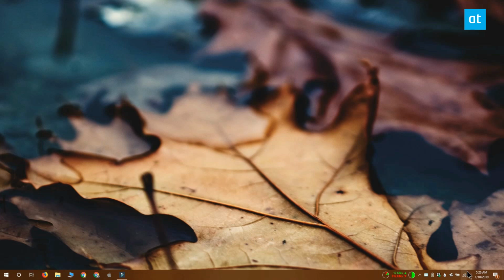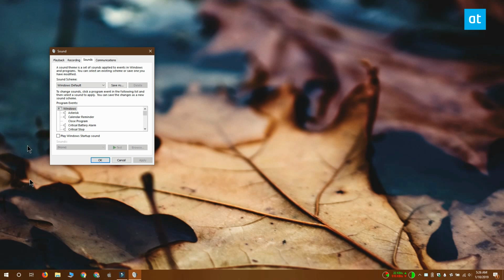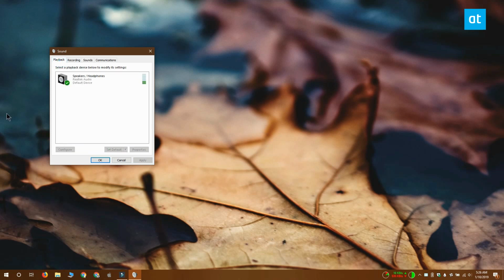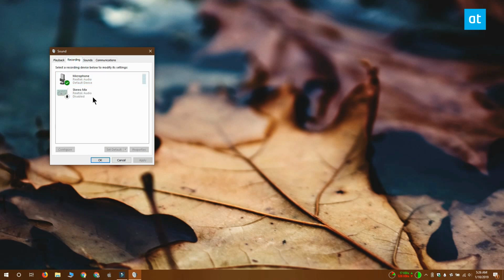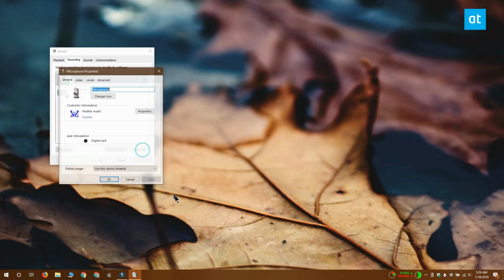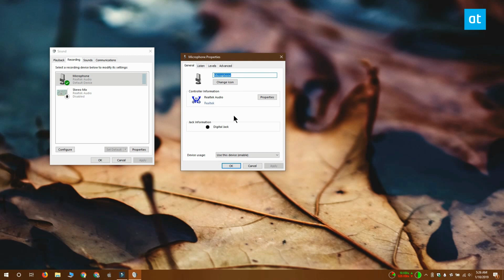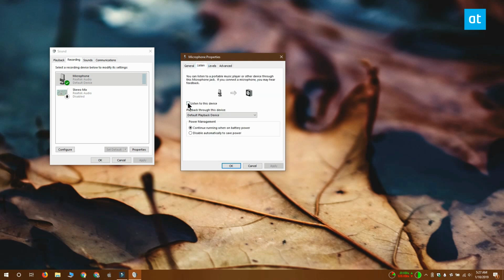How to output mic sound to speakers on Windows 10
If you have the right equipment, you can use your Windows 10 PC to record decent audio. What you may not know is you can use it to broadcast audio as well. You don’t need special hardware for it. Your built-in mic and speakers ought to do the trick unless you’re going for exceptionally good sound quality. Here’s how you can output mic sound to speakers on Windows 10.